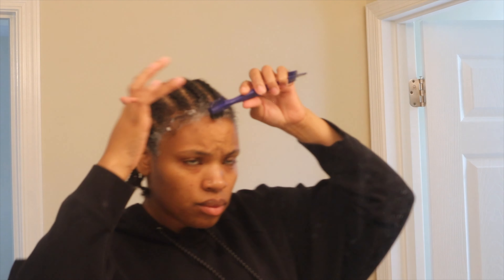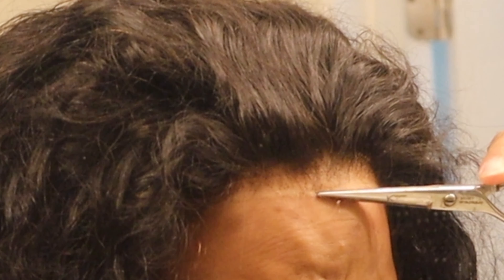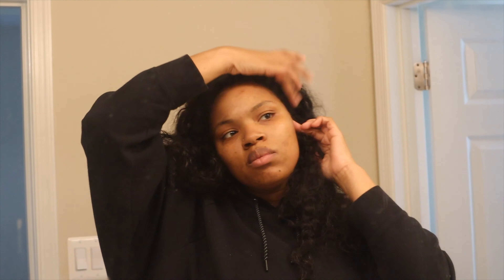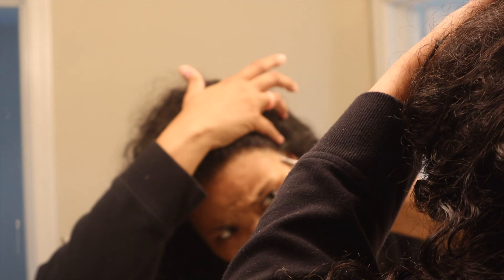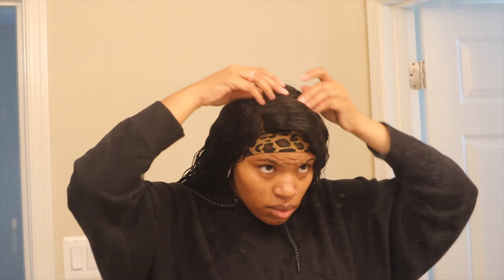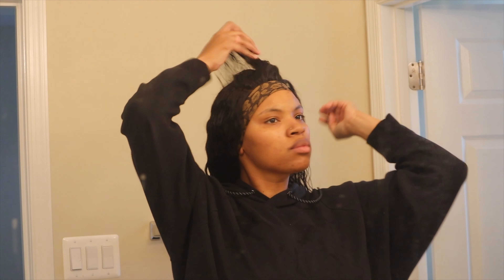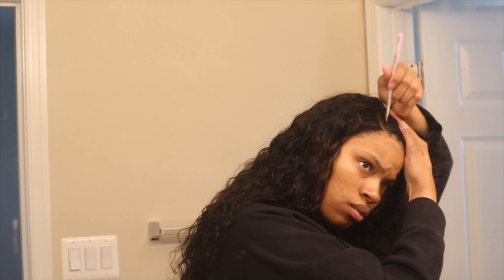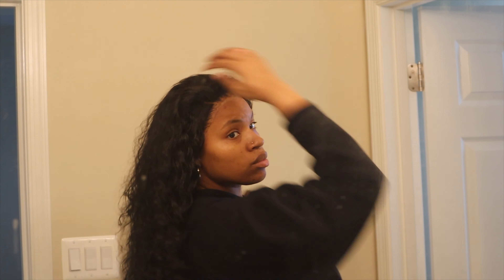Installing a 2 year old Wig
I bought this wig for my birthday 2 years ago. It’s from LuvMe hair.

The 8 minute clip is sped up to about 67 seconds.